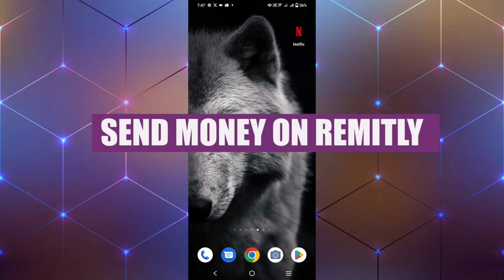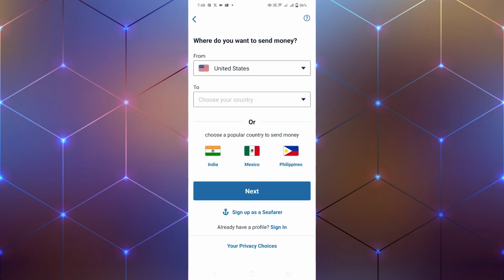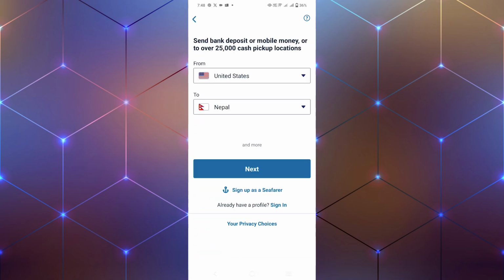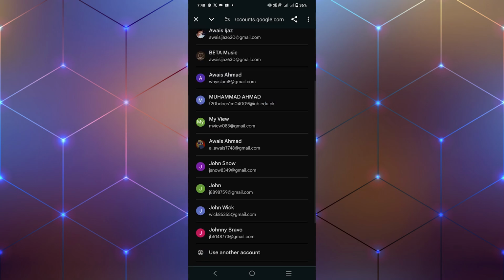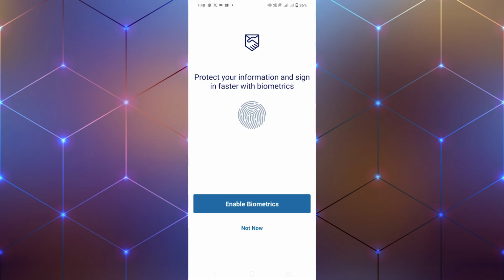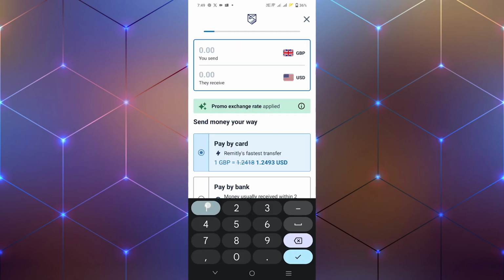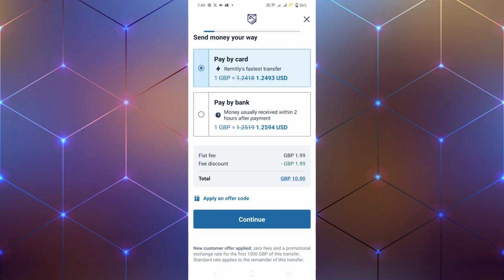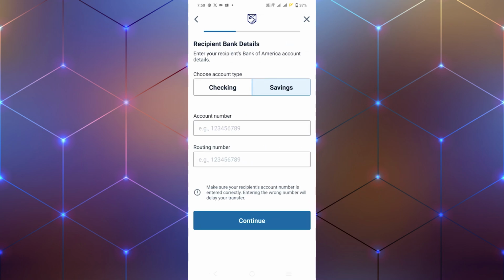How To Send Money On Remitly In 2026 (Beginners Guide)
Learn how to send money on Remitly in 2026 with this beginner-friendly guide! This step-by-step tutorial walks you through setting up a transfer, selecting recipients, and ensuring a secure transaction using the latest Remitly features. Watch now for a quick and easy way to send money globally!